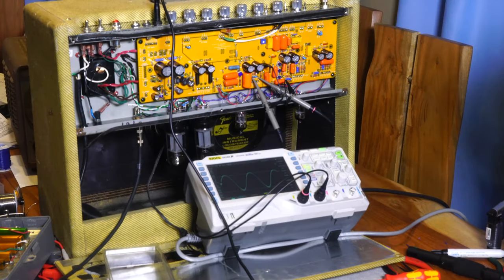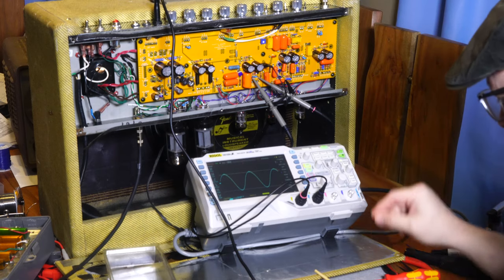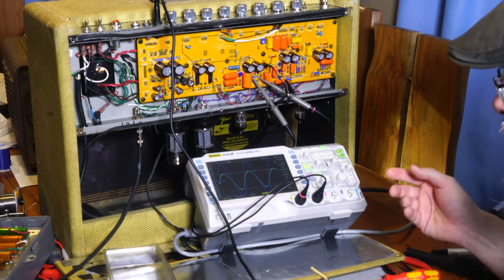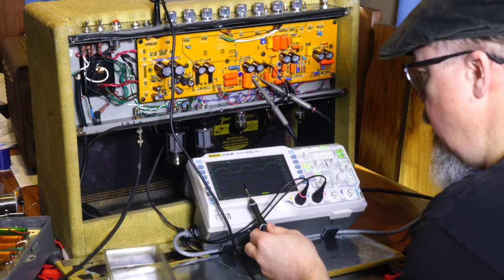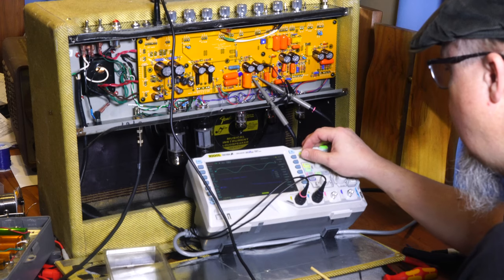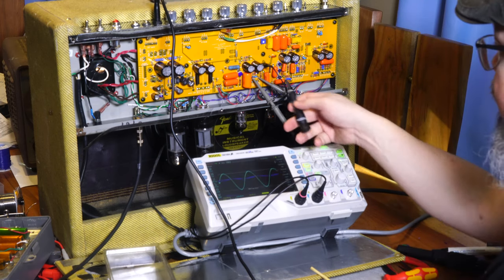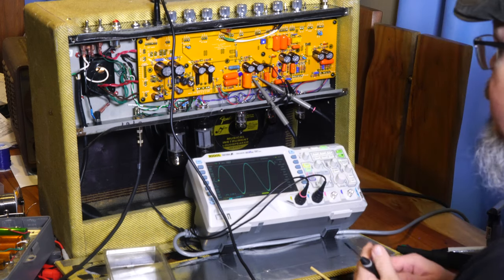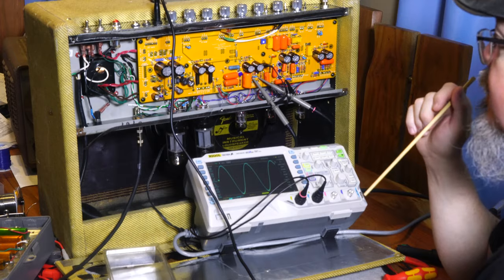Tube Amplifier Phase Inverter Balancing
A few methods to balance a Phase Inverter in a tube amplifier.

Given a signal generator and an oscilloscope, how can you balance a phase inverter?